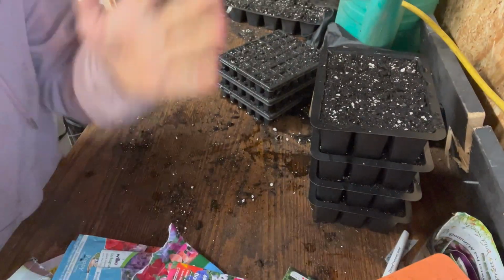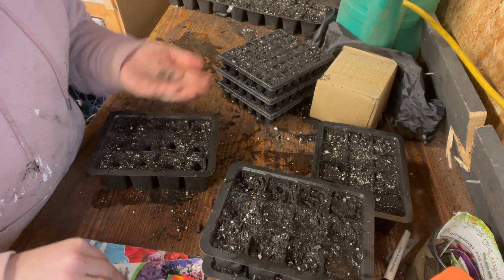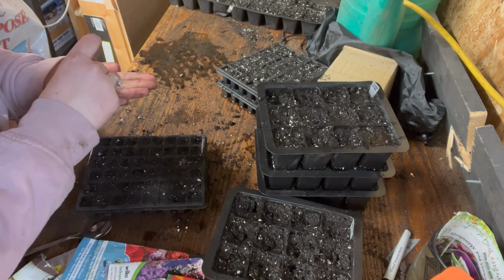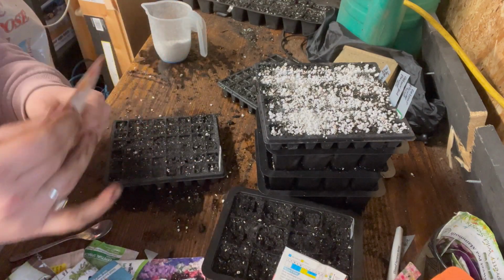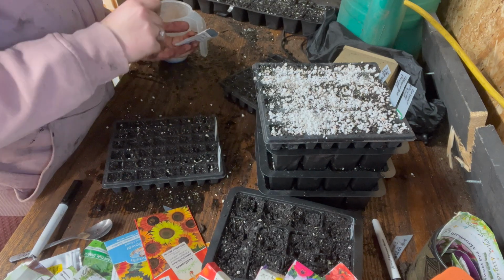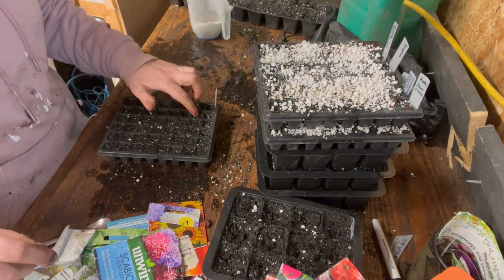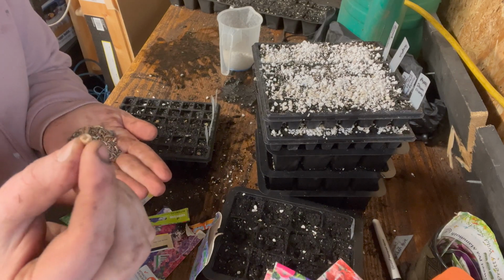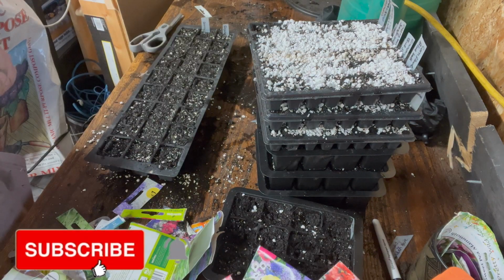Sowing FLOWERS from SEED in March: GARDEN and ALLOTMENT Planning & Varieties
Welcome to our March gardening video! As the weather warms up and spring approaches, it's the perfect time to start thinking about flower planting in March. In this video, we'll be sharing the best practices for successful flower sowing in March, including choosing the right seeds for your garden, selecting the perfect spot to grow them, and tips for ensuring healthy germination. Whether you're a seasoned gardener or just starting out, we've got plenty of advice and inspiration to help you create a stunning spring garden or add some color to your allotment.

Not only do flowers add vibrant colors and fragrant scents to your garden, but they also provide many benefits beyond their beauty. Growing flowers in your allotment or home garden can help attract beneficial insects like bees and butterflies, which are essential for pollination and ecosystem health. They can also improve soil health and fertility by attracting beneficial microbes and providing nutrients as they decompose. In addition, flowers can help deter pests and promote biodiversity in your garden. By incorporating flowers into your garden, you'll not only create a stunning display but also contribute to a healthier and more sustainable environment.

We'll be sharing more tips and tricks for successful gardening throughout the season, including updates on our own garden and allotment. Join us as we explore the joys of gardening and discover the beauty of sowing seeds in March. We can't wait to share this journey with you!